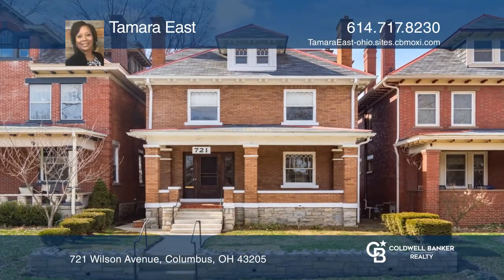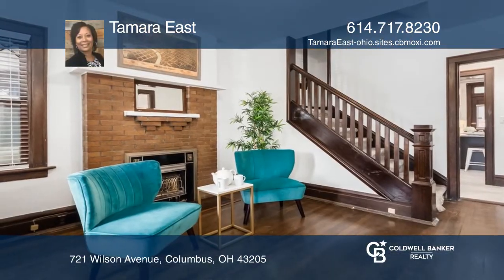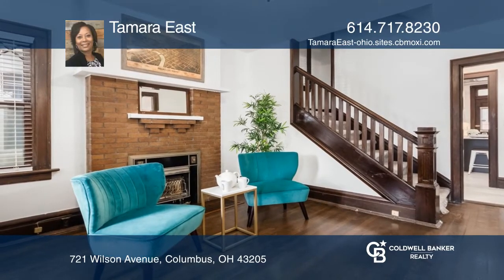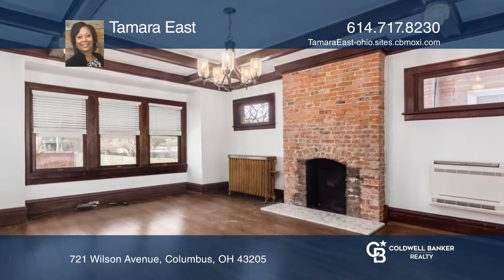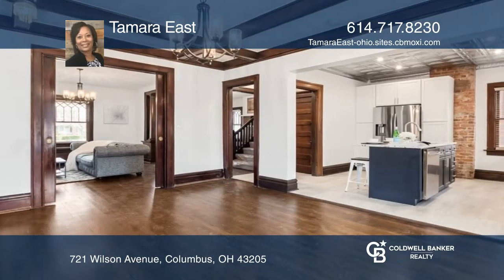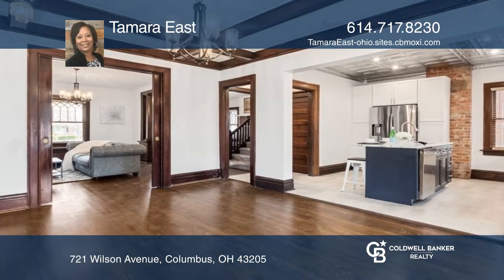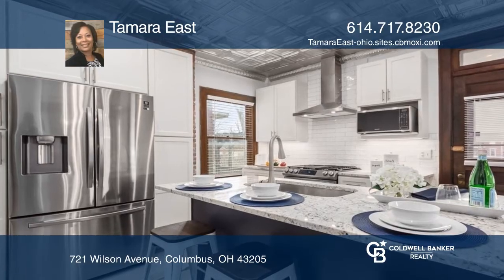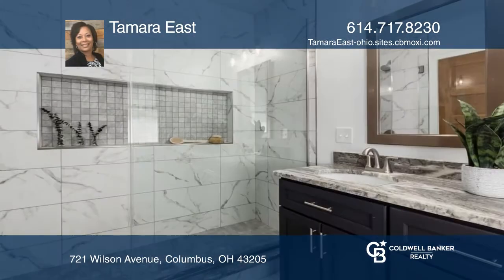721 Wilson Avenue Columbus, OH | ColdwellBankerHomes.com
721 Wilson Avenue, Columbus, OH

Beautifully renovated brick foursquare in desirable Old Oaks Historic District! Modern updates blend seamlessly with charm and character in this unique home. Enjoy your morning coffee on the large front porch facing Old Oaks Park. Grand foyer boasts exquisite original oak staircase, hardwood floors